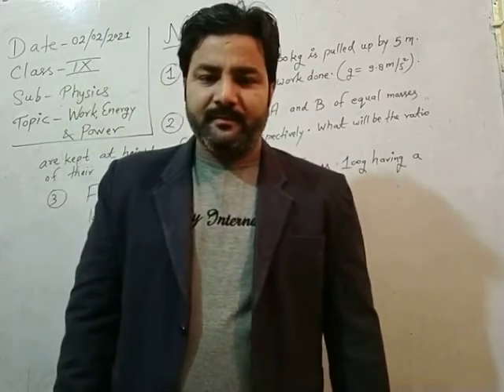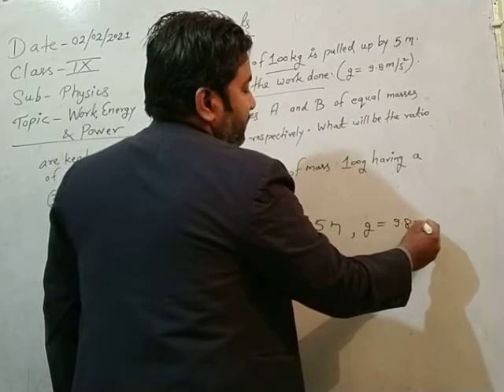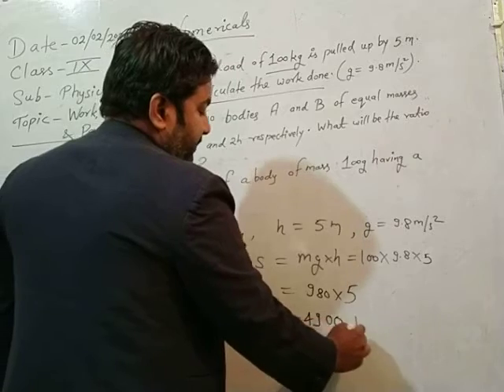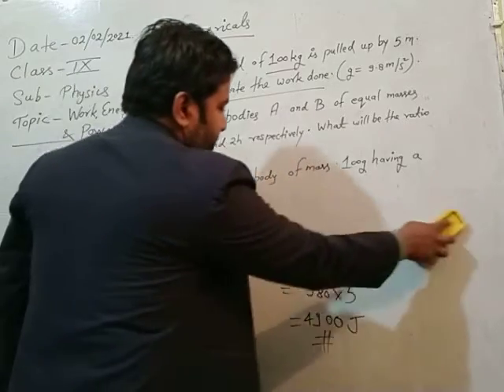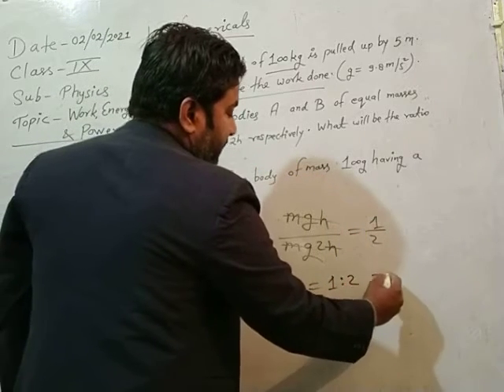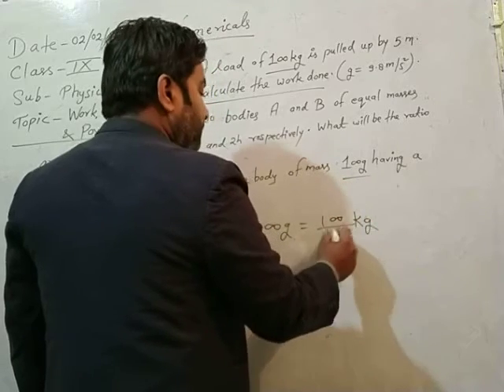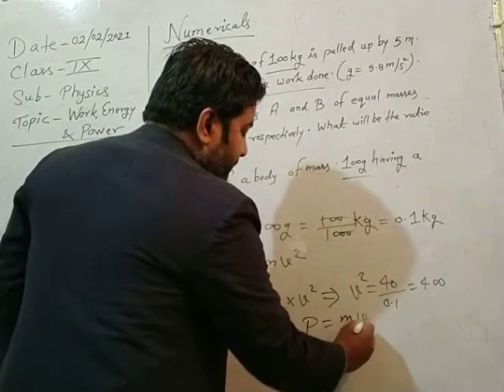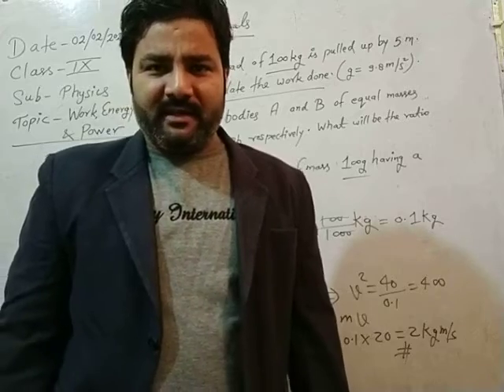Physics Classes / Revision Lecture / Class IX - Physics.